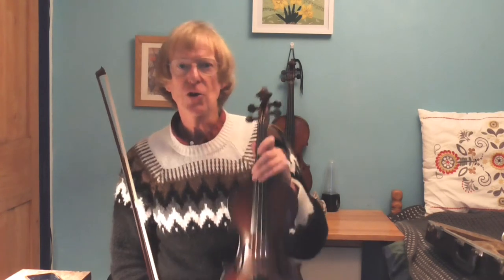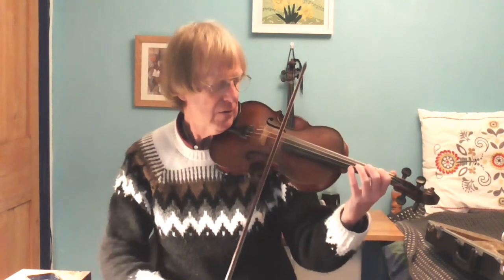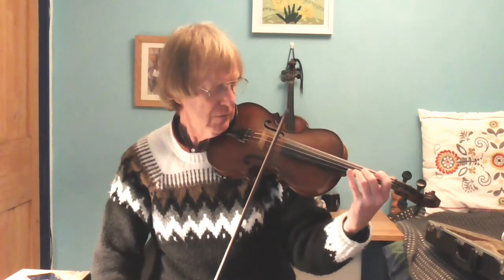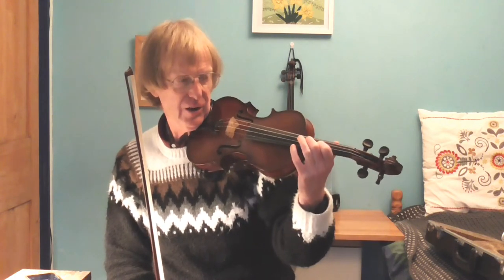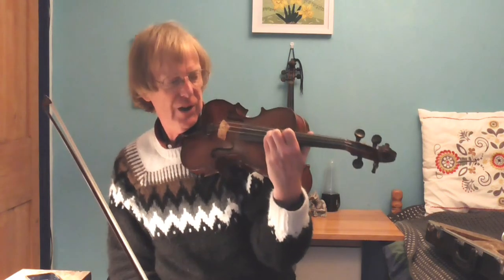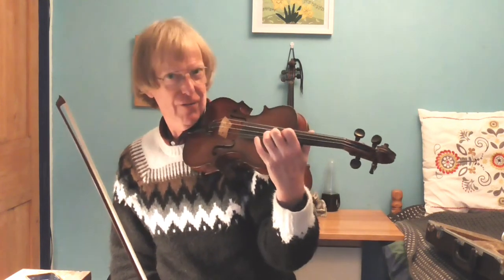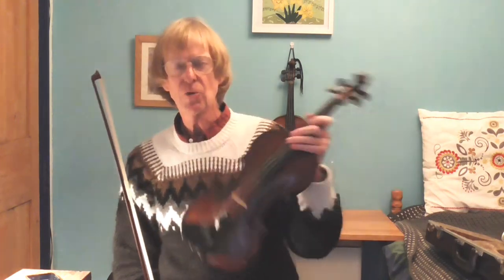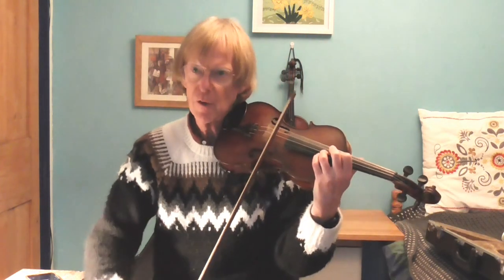Violin Scales on One String - Practice Tips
Scales practice can be enjoyable and here are some tips to make progress, improving intonation and tone production, by playing scales on one string.